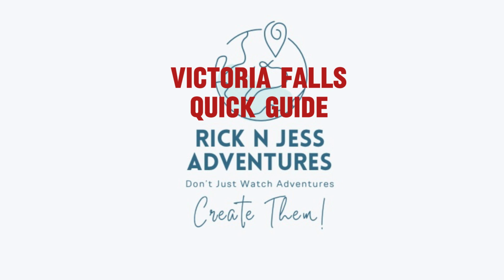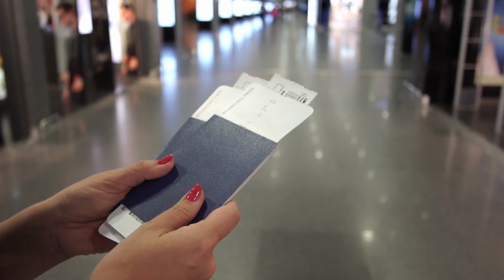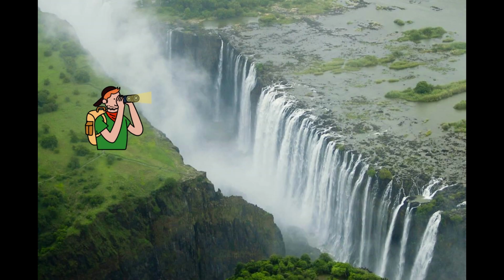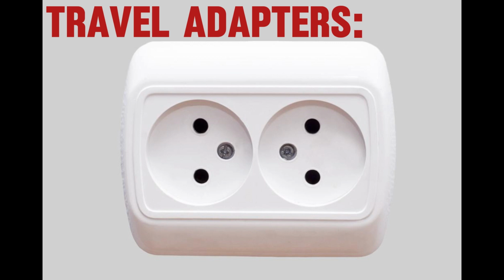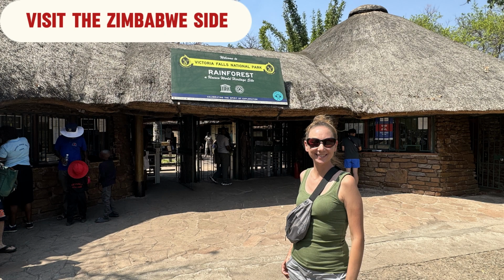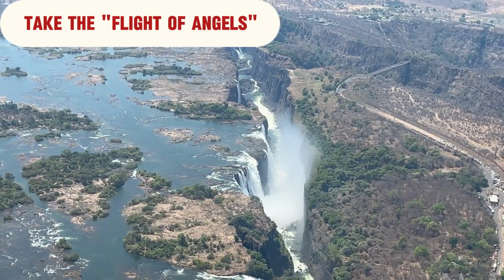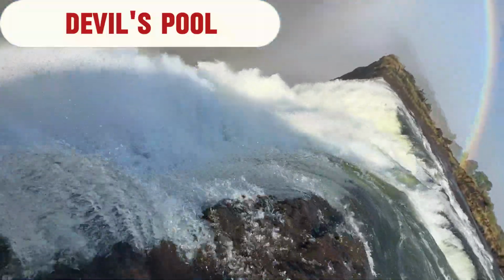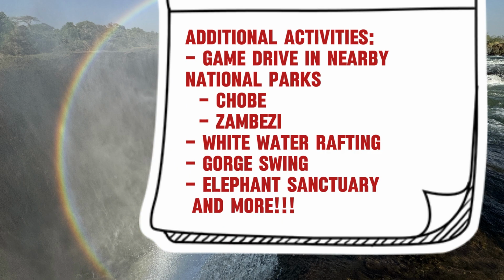Victoria Falls Quick Guide (Zambia and Zimbabwe)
When you need help planning your ultimate Victoria Falls adventure (from both the Zambia and Zimbabwe sides), but don't have time to sit through 30 minutes of talking, we bring you our QUICK GUIDE!  Learn most planning basics in under 9 minutes!  From what it will cost and where to stay, to what to do - we include all the important details!